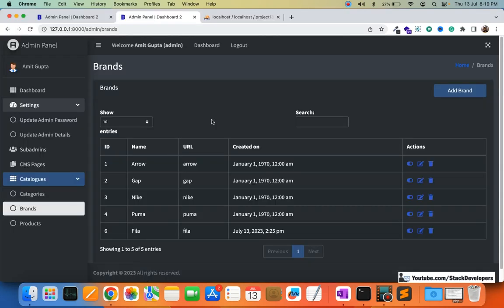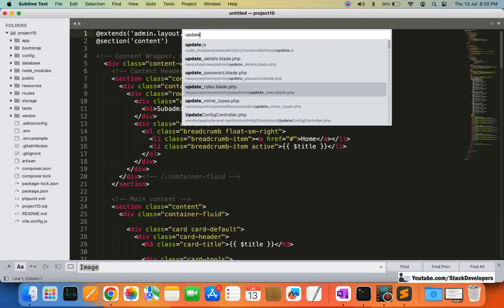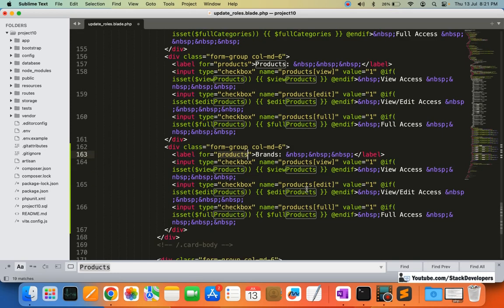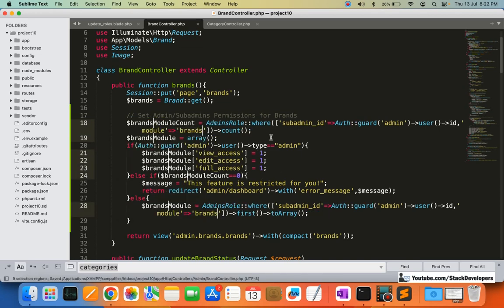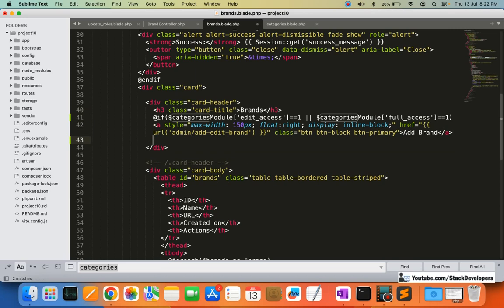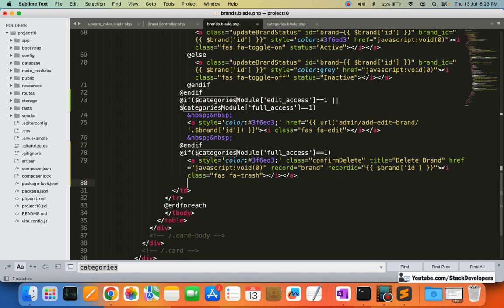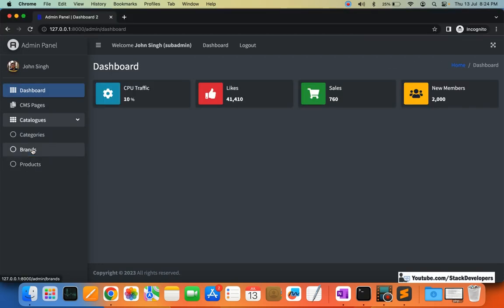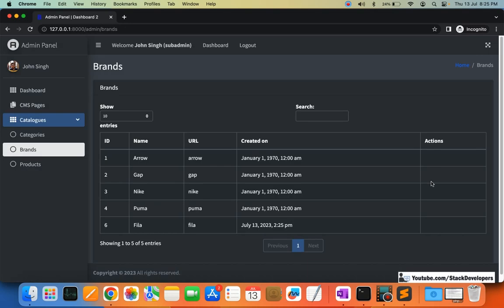#71 Laravel 10 Tutorial | Make E-commerce Admin Panel | Brands (V) | Brands Roles & Permissions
In Part-71, we will continue working on brands module. In this video, we will work on Roles & permissions for the brands module in which the admin can give different roles to sub-admins to manage brands.

1) Update brands function:-
First of all, we will update the brands function at BrandController to get brands permissions for specific sub admin and return to the brands page in the admin panel. In the case of admin, we will show everything.

2) Update brands.blade.php file :-
We will update the brands page and add conditions to show specific feature according to roles granted to sub admin.

3) Update update_roles.blade.php file :-
Now update roles to show brands module with the view, edit, and full access that admin will update for sub admin.

In the next video, we are going to add brands select box for Add/Edit Products